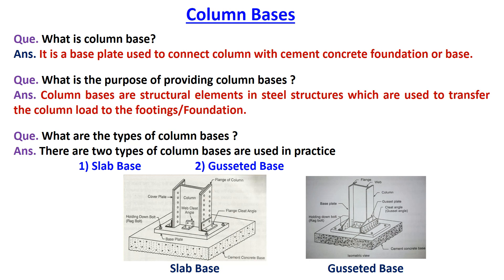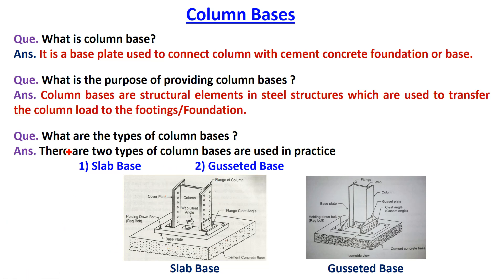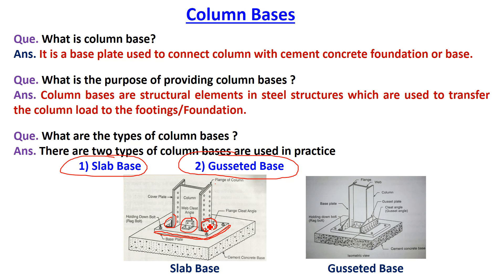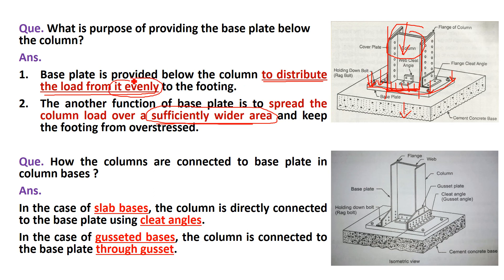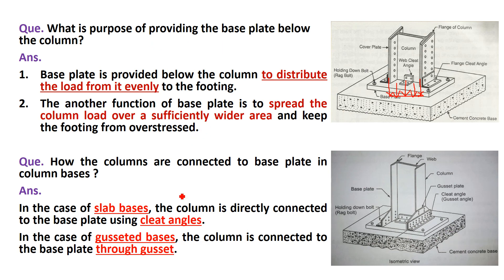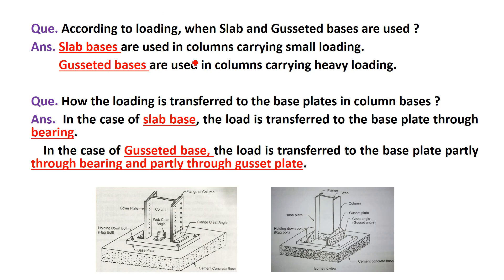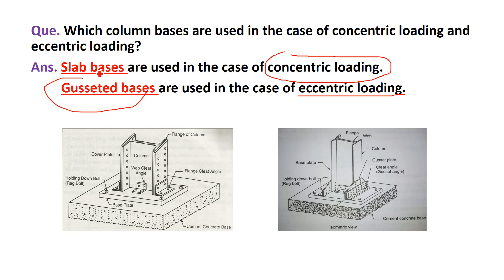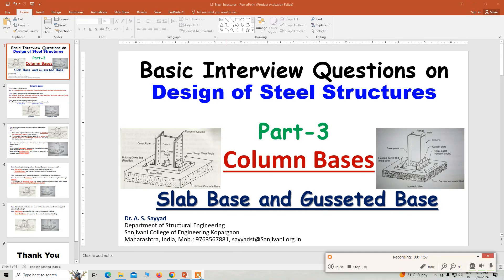Column Bases in Steel Structures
Column Base, Slab Base, Gusseted Base